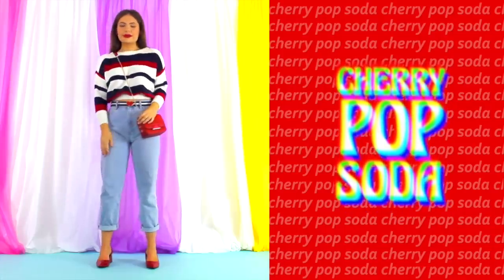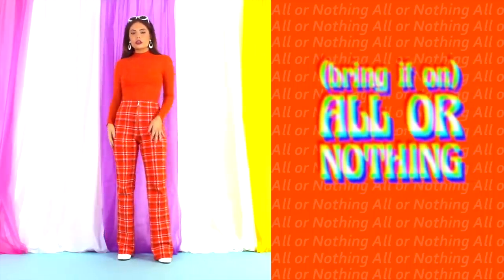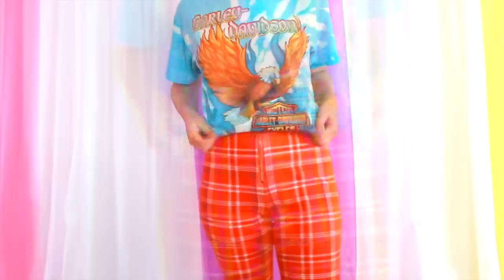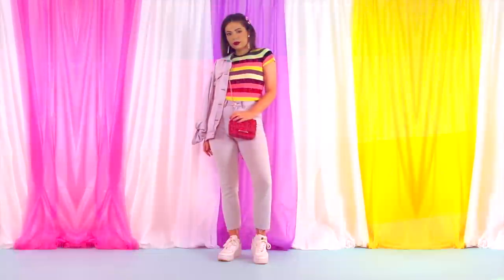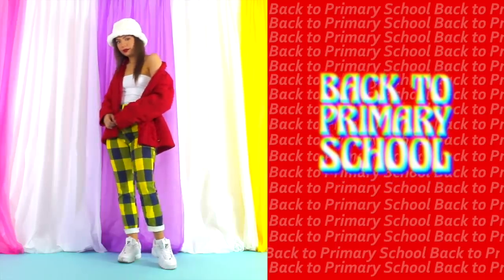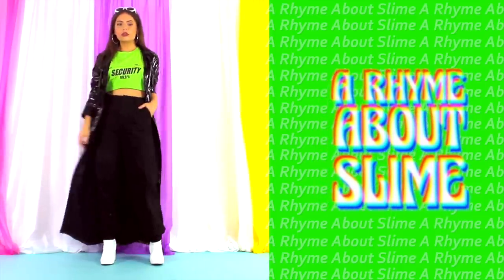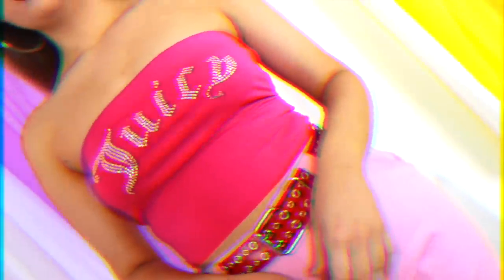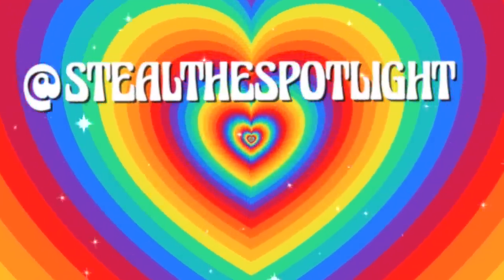How To Style Colour Like A Pro! 🌈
Some tips for styling more colour in your wardrobe this season! From subtle to extra AF outfit ideas to be a Color Queen!

You guys know how much I’ve been loving styling bright and fun outfits so I thought I’d compile a few of my favourites in today’s video! I wanted to be sure to upload during June to celebrate Pride Month with some requests for rainbow lookbooks popping up in the comments. I wanted you to know I support you all but didn’t want to capitalise on the community with a clickbait title! Hope you understand where I’m coming from, much love as always!!

Heart Belt - Thrifted
Red Cross Body Bag - Mimco
Block Heels - Zara

Earrings - Thrifted
White Sunglasses - F21

Hoops - Lovisa
Hair Clips - Dollar Store

Lollipop Earrings - Markets
Butterfly Clips - Dollar Store

Yellow Blazer - Thrifted
Mules - Missguided
Star Sign Necklace - Queen of Pentacles

~Look Five~
Yellow/Blue Plaid Pants - ASOS
Fluffy Bucket Hat - Markets

White Sunglasses - F21

~Look Seven~
Pink Boob Tube - Juicy Couture
Stripe Sweater - Thrifted
Red Belt - Thrifted
Heels - Thrifted

LET ME KNOW YOUR FAVE LOOK!